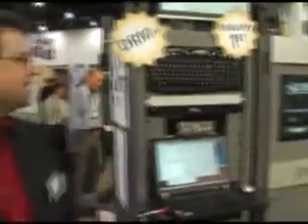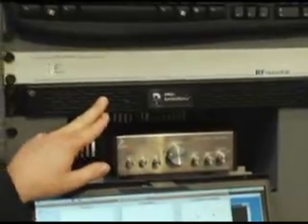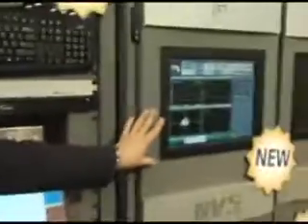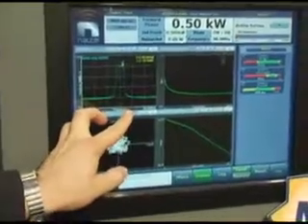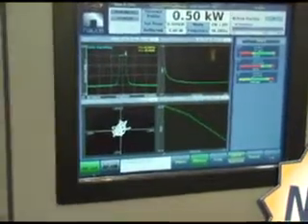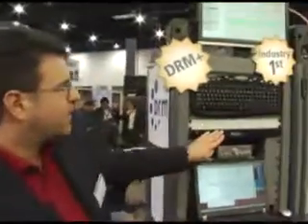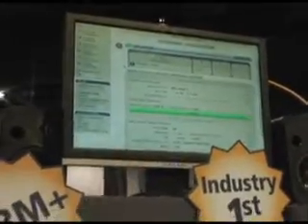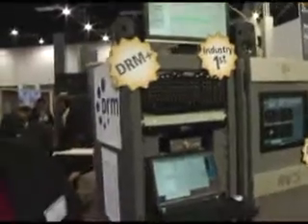DRM+ demo at Nautel booth - NAB 2009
Alexander Zink of Fraunhofer demonstrates the first commercial grade DRM+ transmission system at the Nautel booth.  Nautel teamed up with Fraunhofer and RFmondial to bring DRM+ live to NAB 2009.